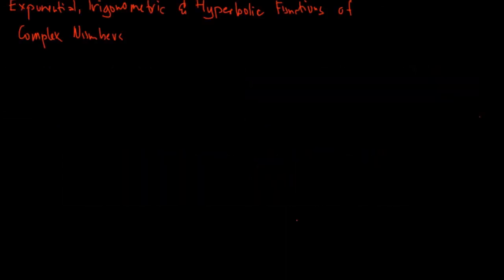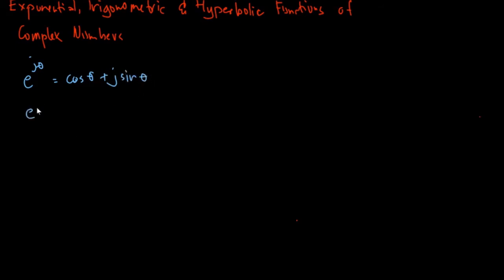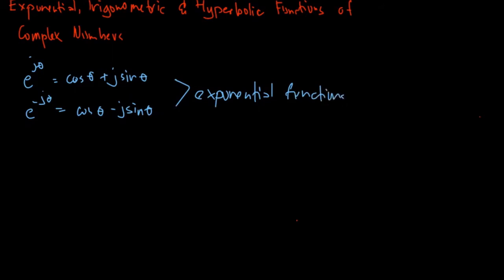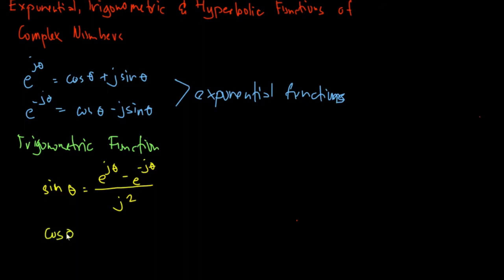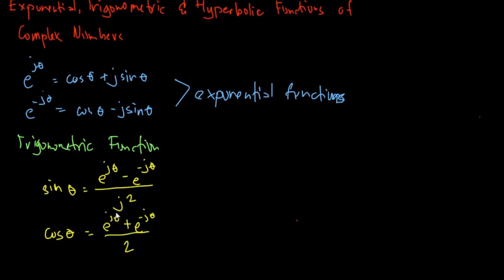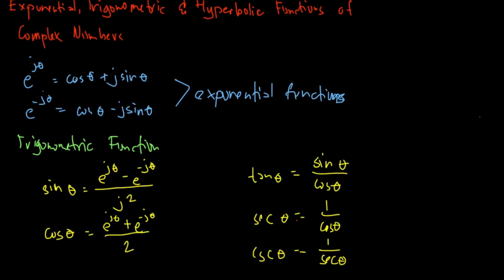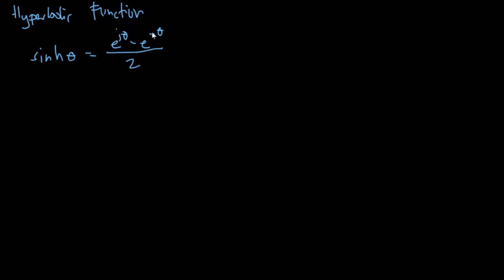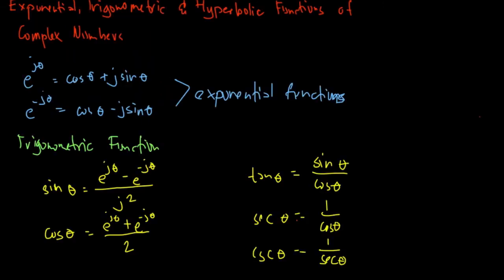Complex Analysis: Exponential, Trigonometric & Hyperbolic Functions Explained | Math Tutorial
Explore the fascinating world of complex analysis in this comprehensive tutorial covering exponential, trigonometric, and hyperbolic functions. Learn how these functions behave in the complex plane and how they relate to each other through Euler’s formula and other key identities.
✅ In this video:

Definition and properties of complex exponential functions
Relationship between trigonometric and exponential functions
Introduction to hyperbolic functions in complex analysis
Step-by-step examples and visual explanations

This video is ideal for math students, engineering majors, and anyone studying advanced calculus or complex variables.